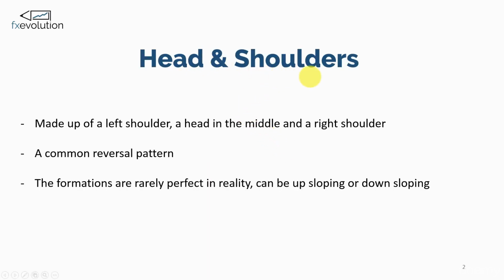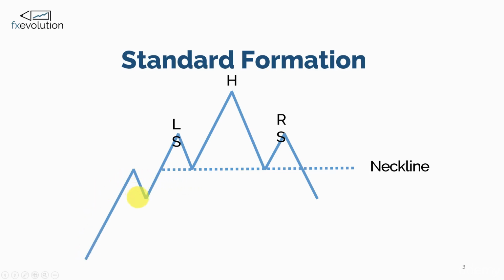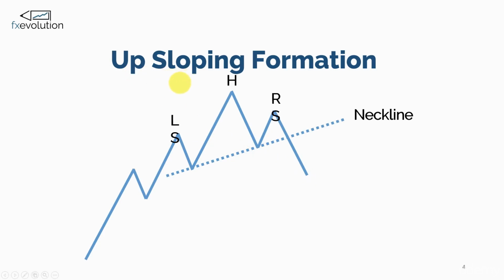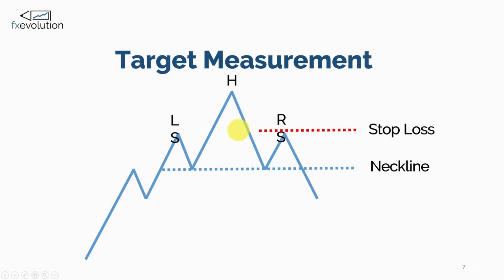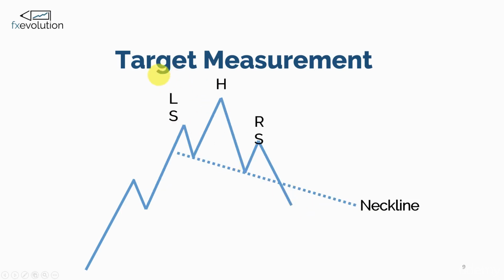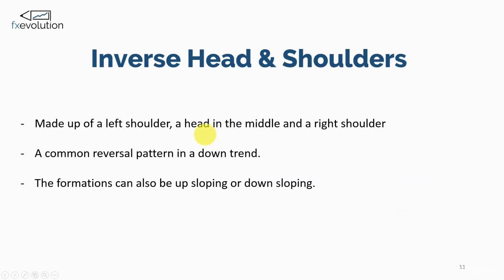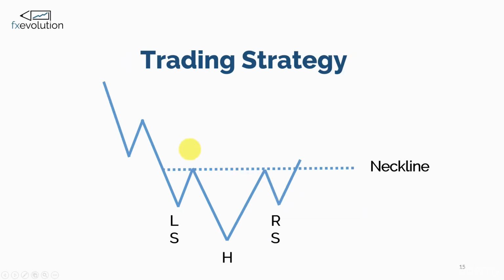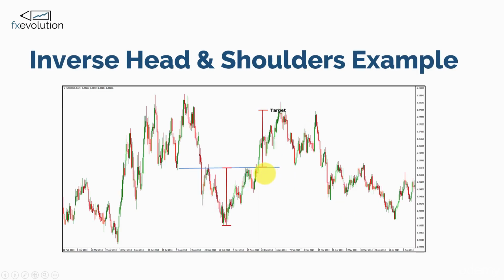Forex trading - Head & Shoulders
Forex trading - Head & Shoulders, Forex trading - Head & Shoulders